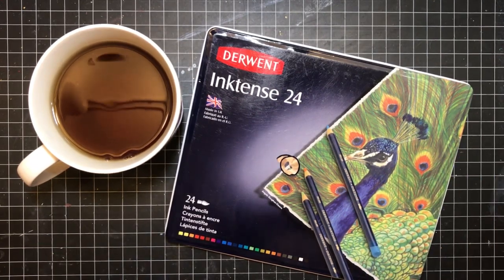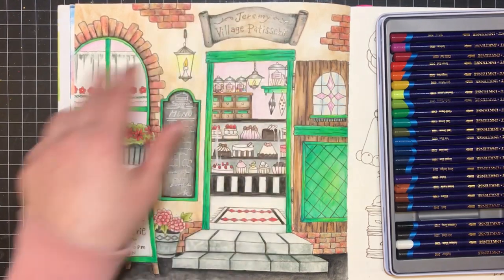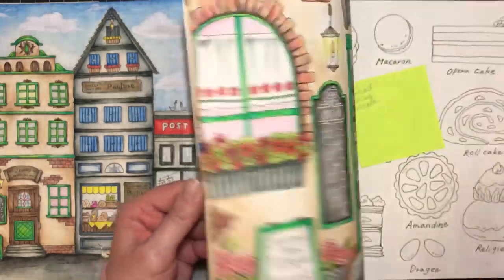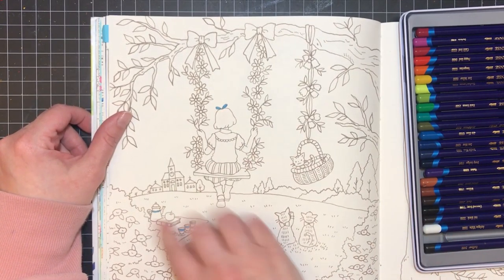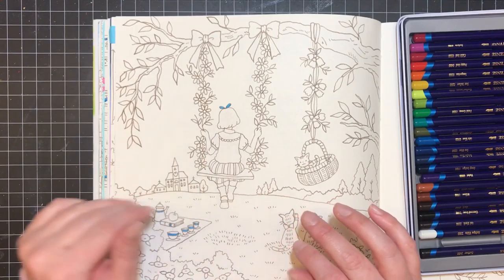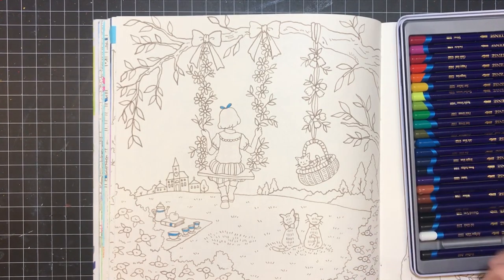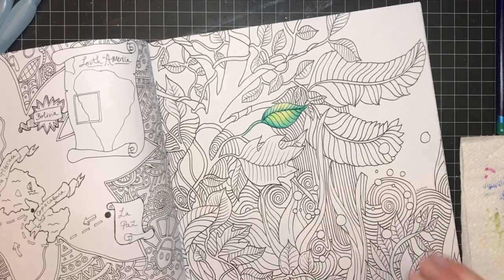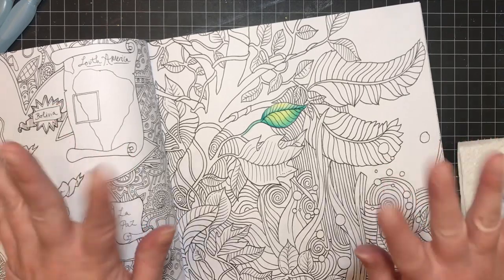Inktense Tutorial and Background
Hi there!

In this video, I show you how I like to use Derwent Inktense pencils.  I demonstrate how the pencils work on a couple different types of coloring book paper.  I also explain how I blend these pencils while coloring a background.  I hope this helps anyone looking to learn a little more about Inktense pencils.

🤍Erica

You can also buy these pencils open stock.